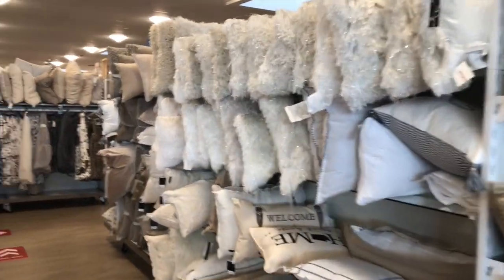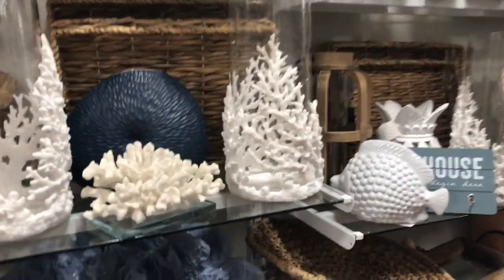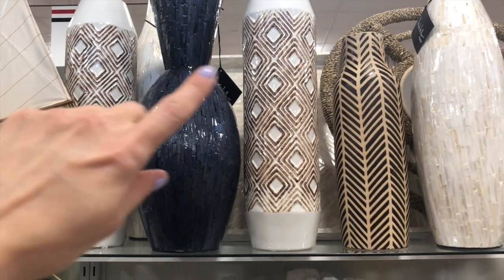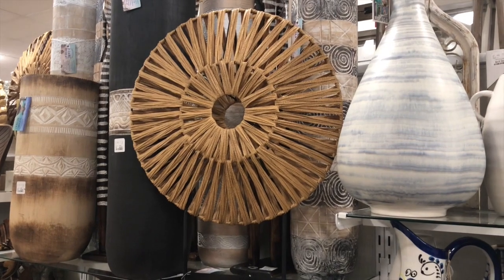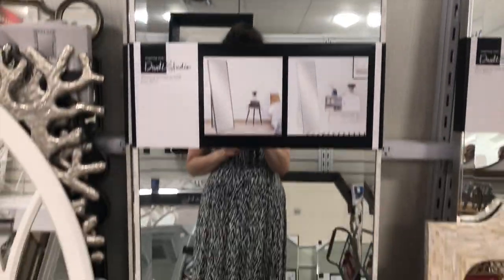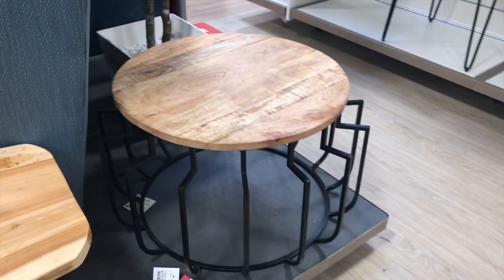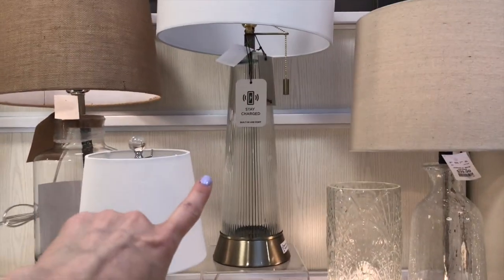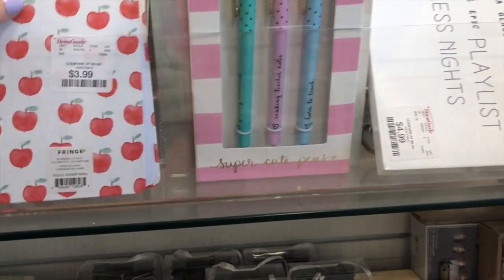SHOP WITH ME | How to Find the BEST Expensive-Looking HomeGoods Decor (on a BUDGET!)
Hi! I'm Lindsay Thurston. I'm an interior design nerd here to help you create a home that makes your day EVERY DAY. I created Lindsay Living to share my best shopping tips, thrift finds, DIY projects, and all things home decor.

VIDEO DESCRIPTION
In this video, I'll be taking you along on on my recent shopping trip to HomeGoods. Somehow I found TONS of amazing things. Shocker, I know!!! :)

Please let me know which items were your favorite and tag me in your finds! I'd love to see what you've found while out shopping. I'll be showing off my Greatest HomeGoods Hits in an upcoming video - BEST OF HOMEGOODS HAUL for summer 2020.

JOIN OUR DESIGN NERD COMMUNITY
It helps YouTube to recommend this video to other people who might like it.

ASK LINDSAY
Do you have a home decor dilemma? Send your questions along with any pictures or even a short video to and I may feature your question and my advice in a future video.

MUSIC
☆ "The Star of the Show" by Matt Large
☆ "I'll Treat You Right" by Matt Large
☆ "Believe Me When I Say It" by Matt Large

Lindsay